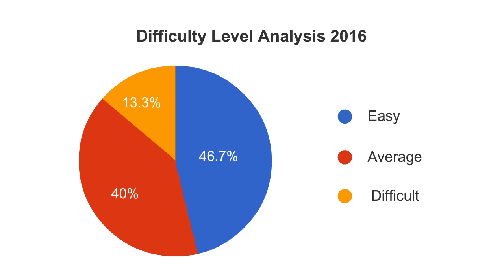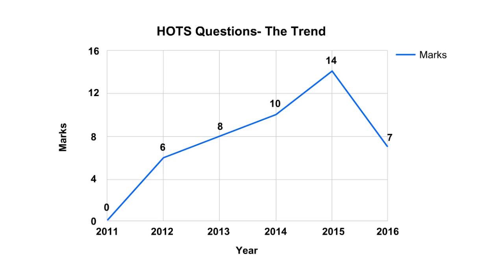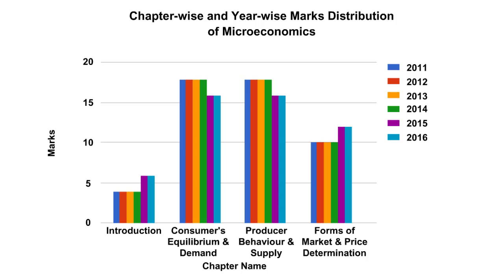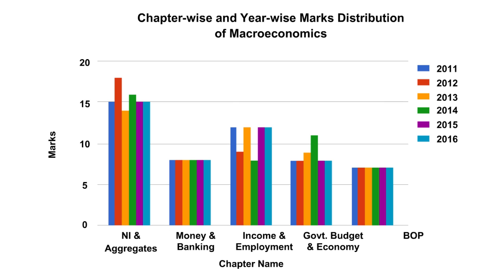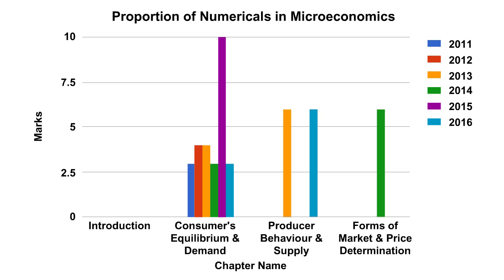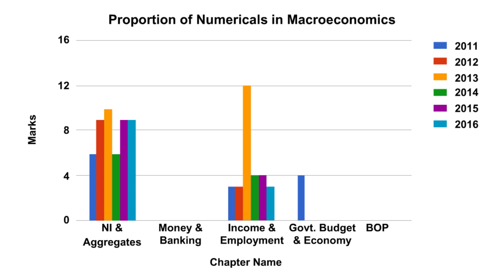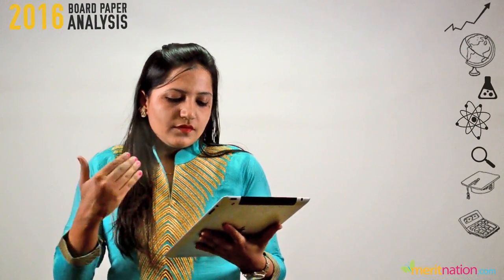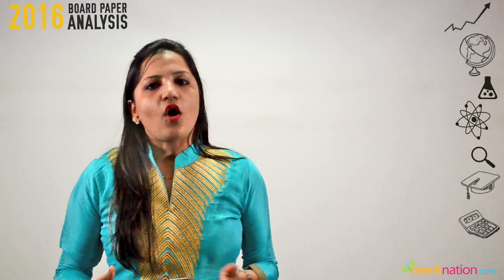CBSE 2016 Class 12 Economics Board Paper Analysis- Delhi Region.